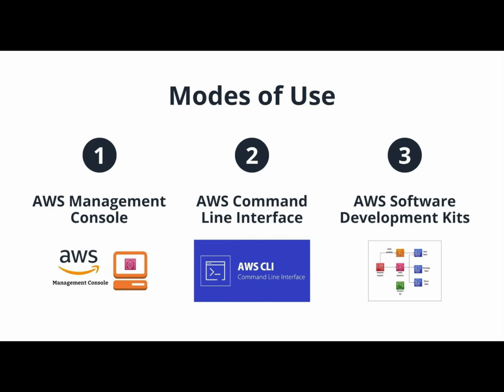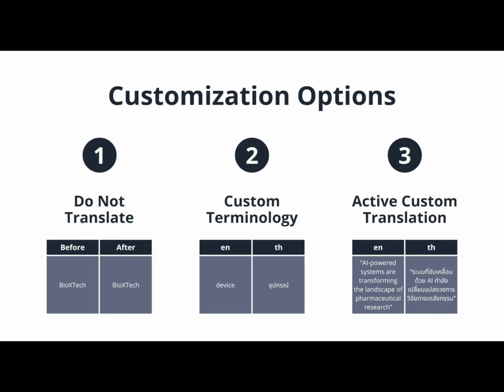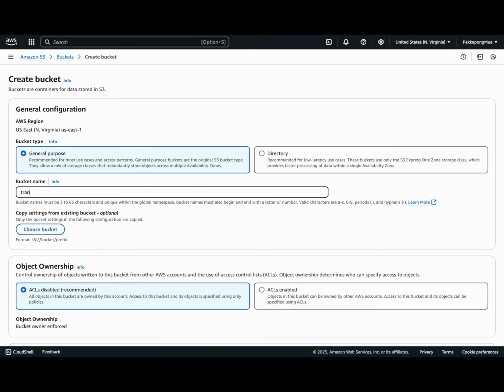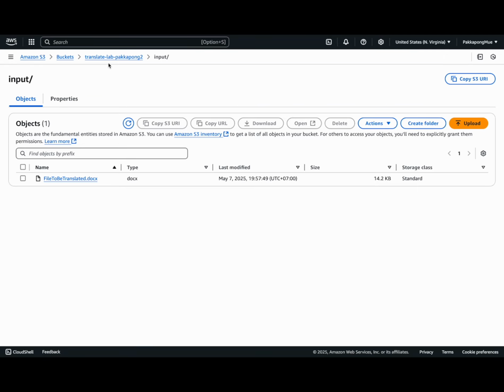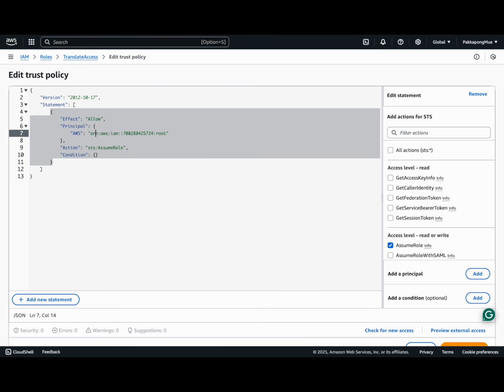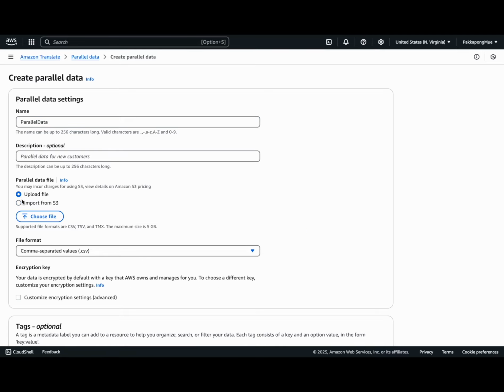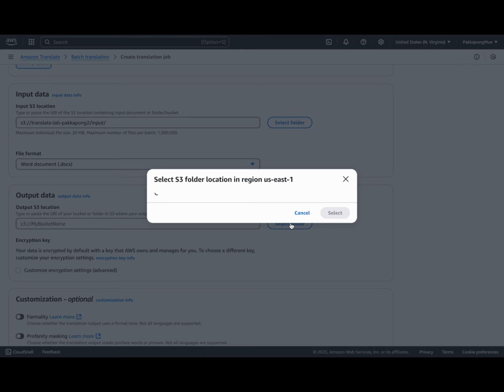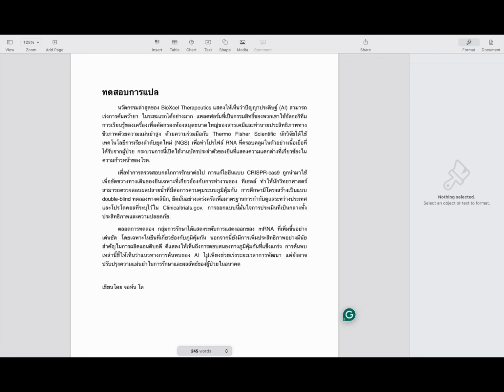AWS Translate Tutorial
Pakkapong Muennikorn

Thanatpong Songjitsomboon

Thanakrit Toraninpanich

Chayapa Pongkapanakrai